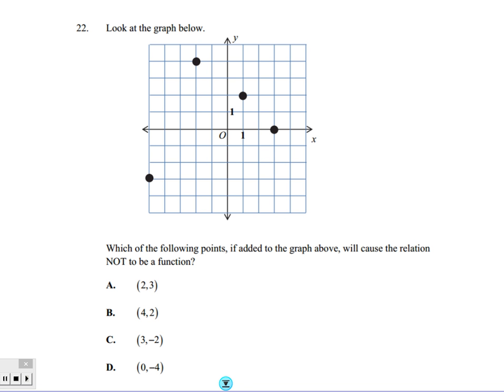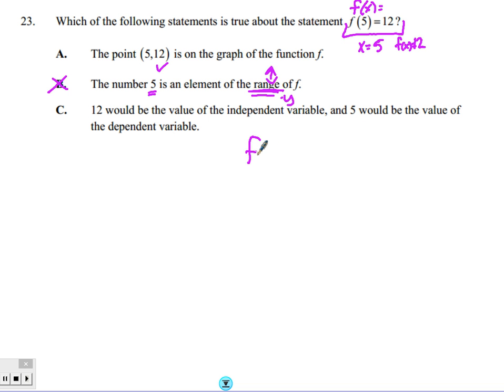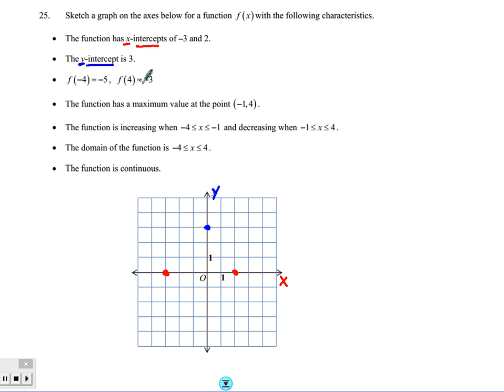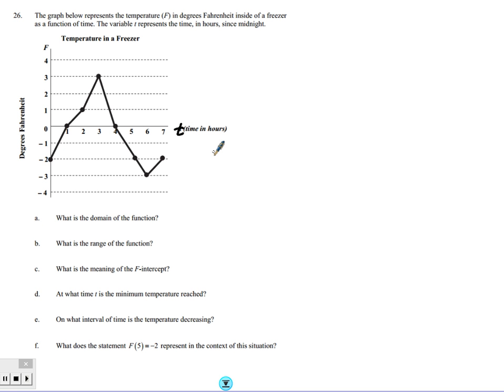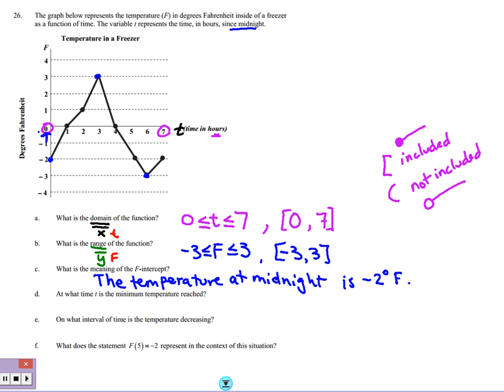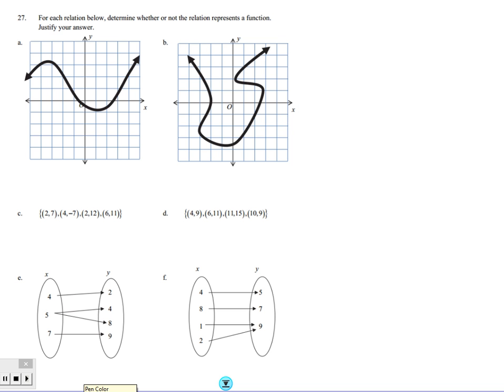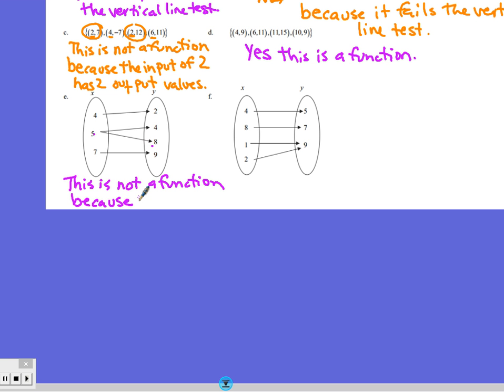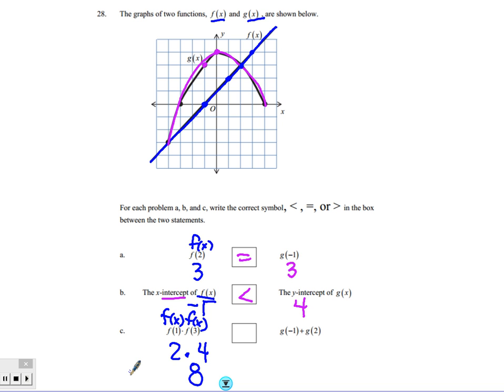MCPS - ALGEBRA 1 - Semester A Exam Review pgs 17-21